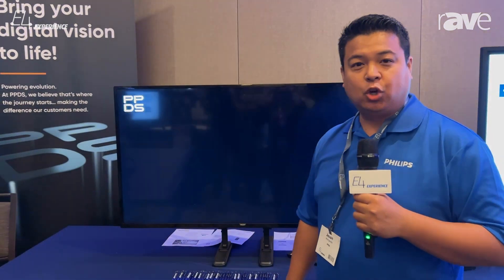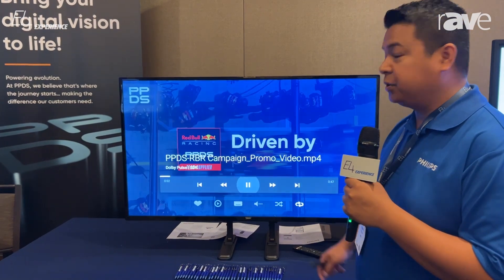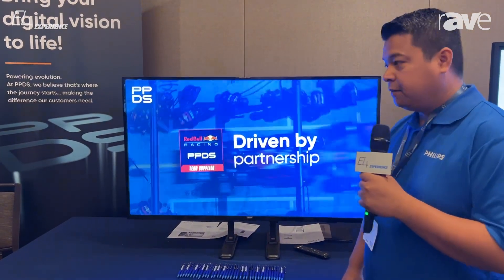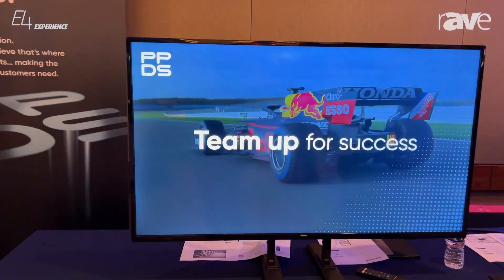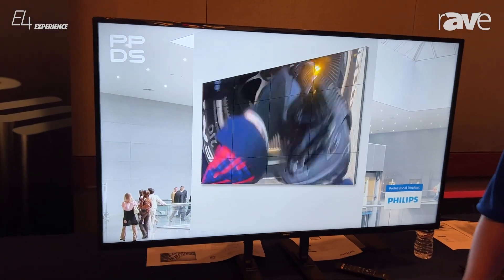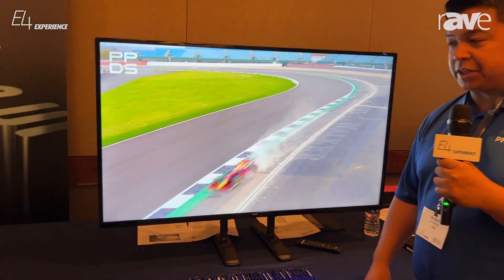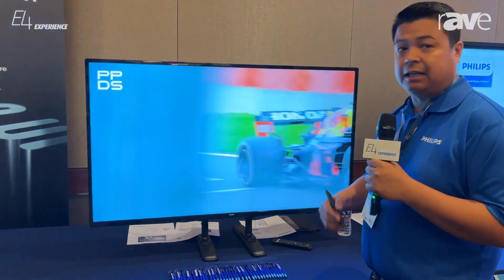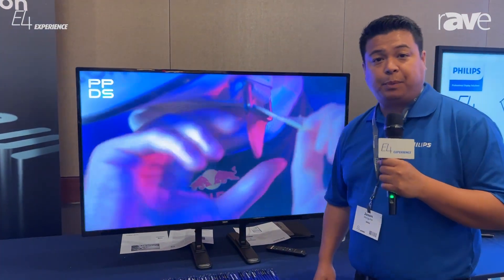E4 Experience: Philips Displays Highlights B-Line Series of Entry Level Display